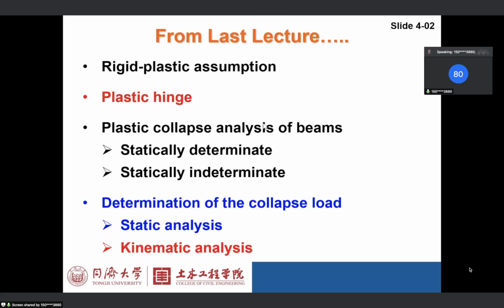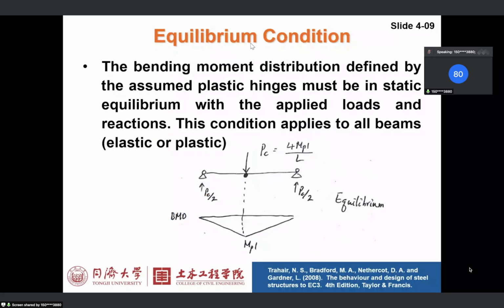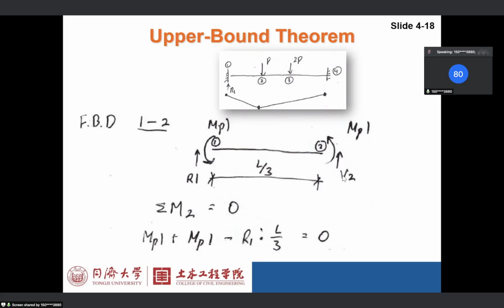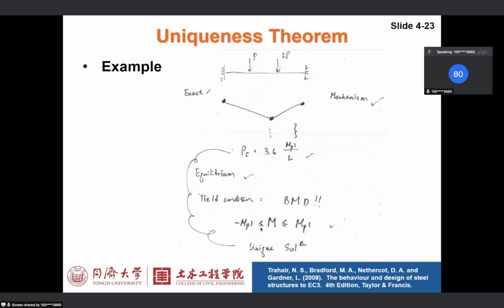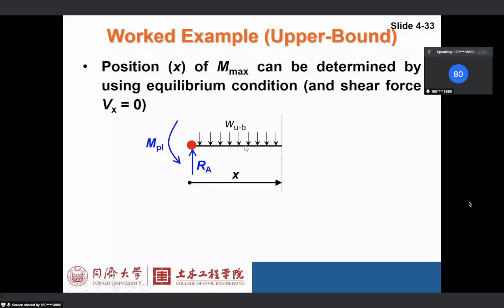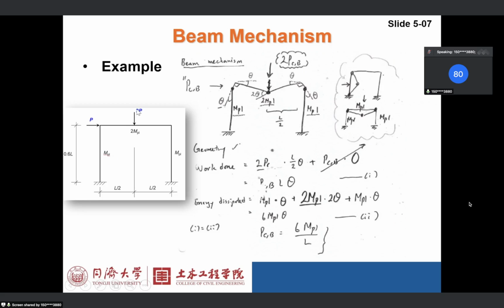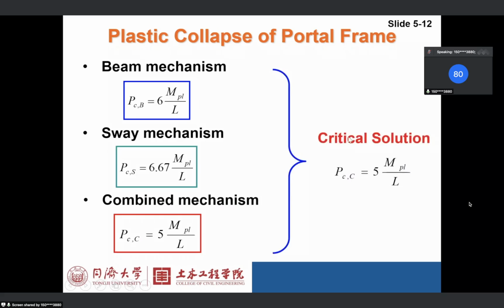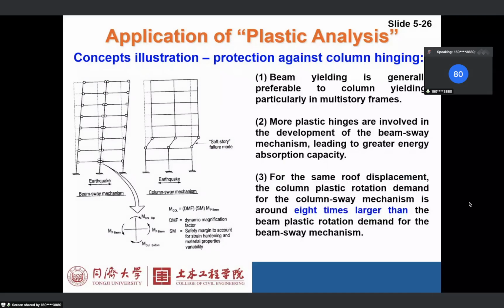Steel Structure Class 03